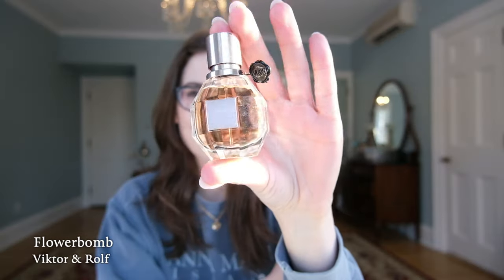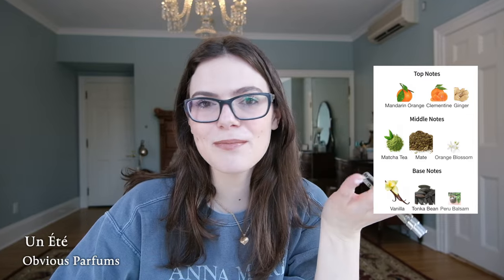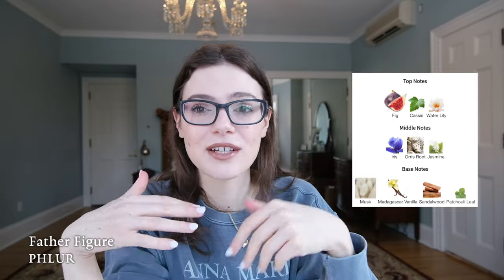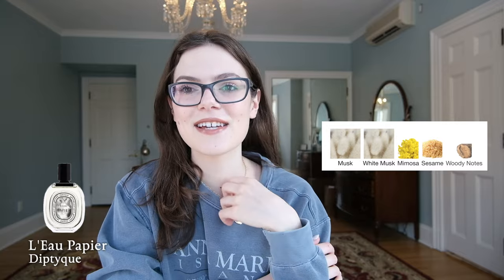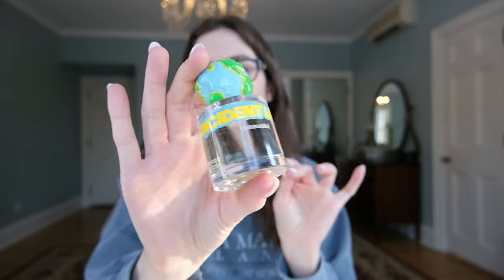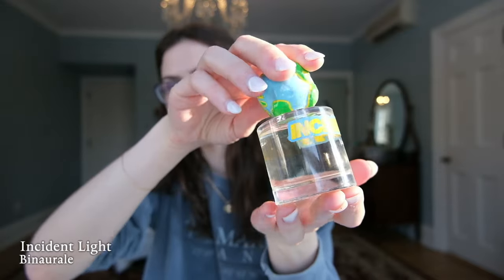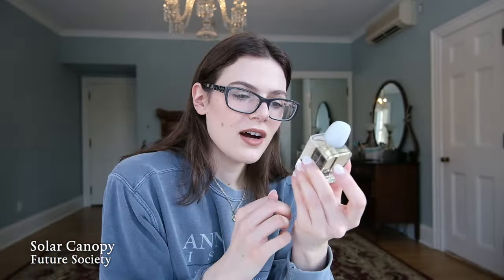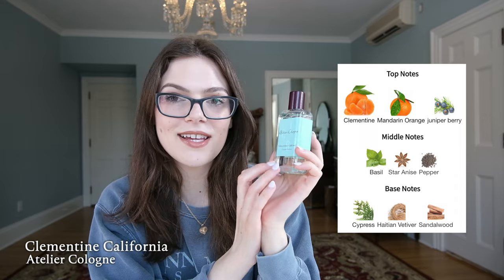the best fragrances for spring!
hello my friends! today we are going over some of my top recommendations for spring fragrances!

TIMESTAMPS
0:00 intro
1:03 flowerbomb
2:00 un été
4:19 father figure
6:24 l'eau papier
8:45 white rice
10:17 incident light
12:35 bamboo harmony
14:18 solar canopy
15:45 clementine california

FAQ
what camera do i use: fujifilm x-s20
where is my necklace from: etsy! (vintage)